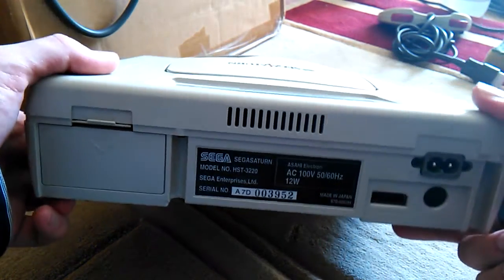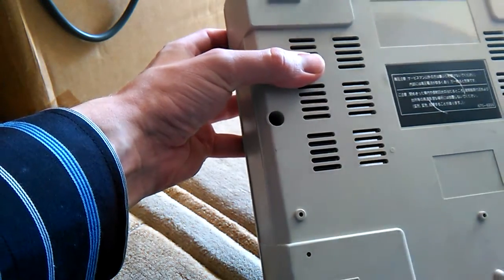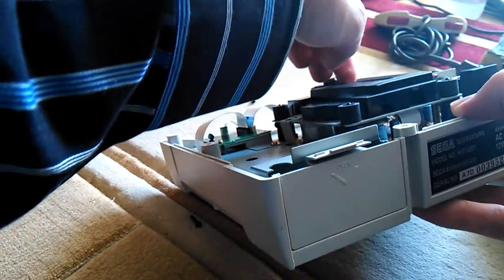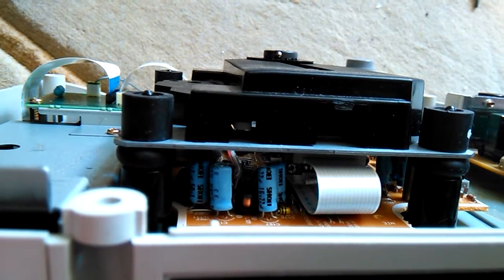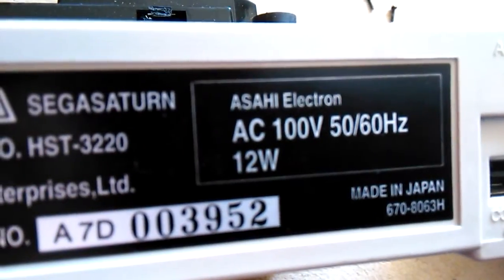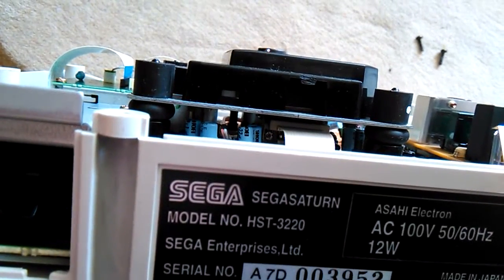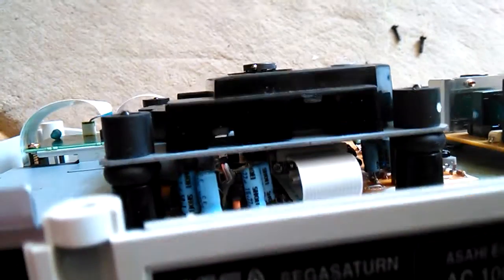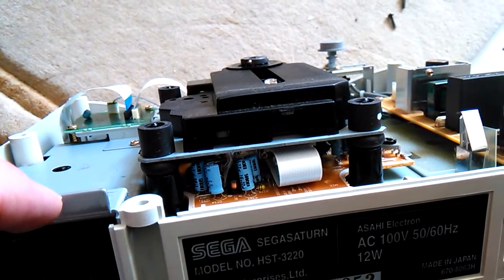Laser tweak, Saturn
Lot of people say you can "tweak the laser potentiometer" if your laser doesn't work but I think some people are clueless about what that means exactly.
I take no responsibility if your laser breaks or if you damage your console. :)
And the console worked fine after the tweak, but don't expect that. I would say LESS than 50% can be tweaked this way.